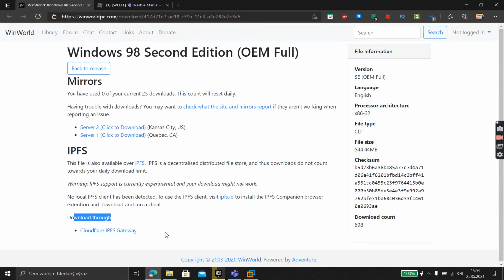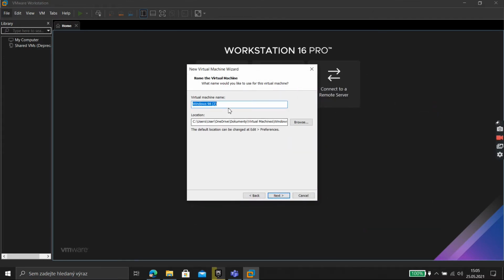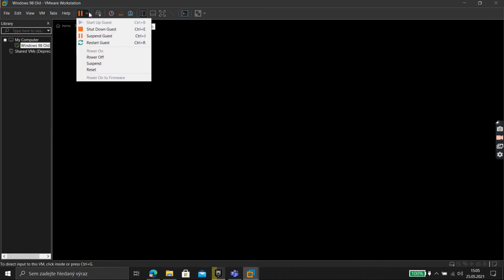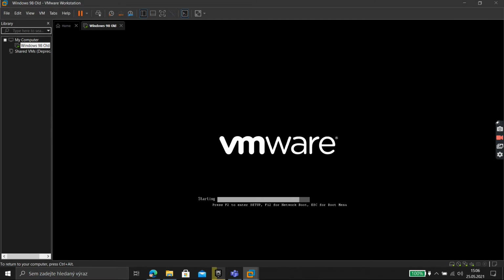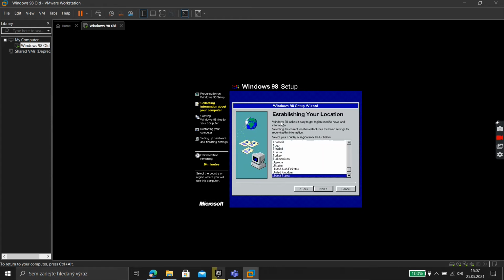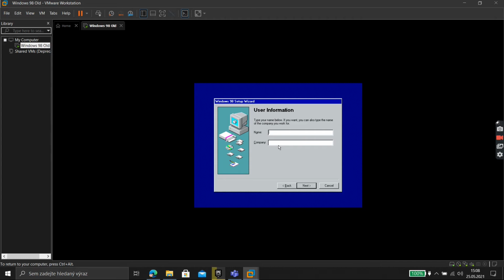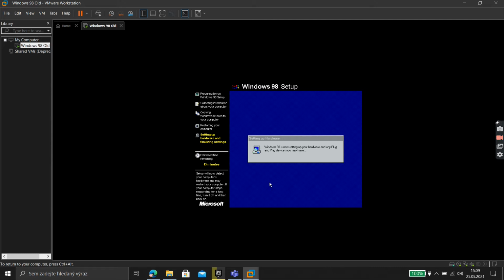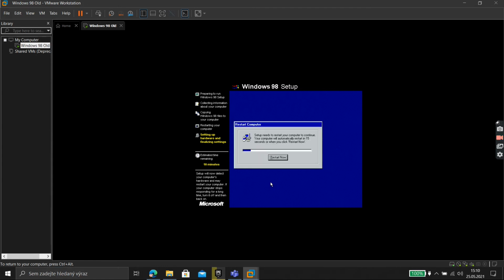How to install Windows 98 on Vmware 16 Pro!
Key: FT9CH-XVXW7-7BFCM-RPR49-VDHYD